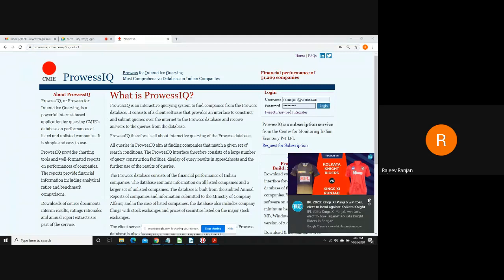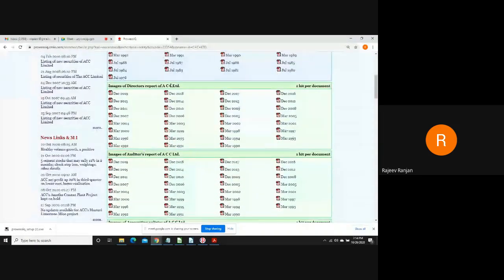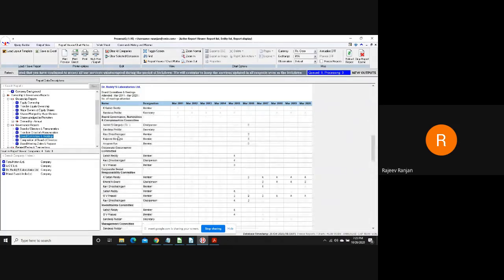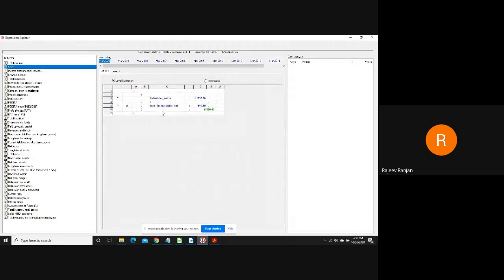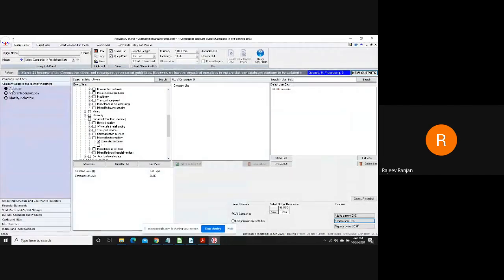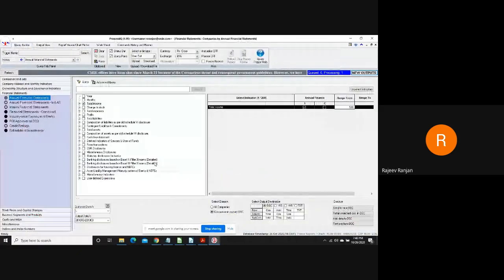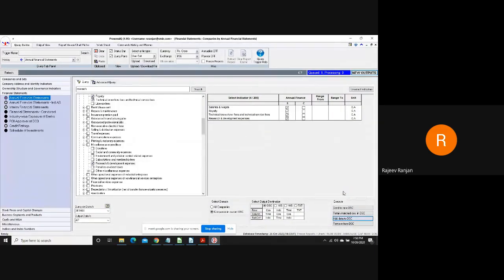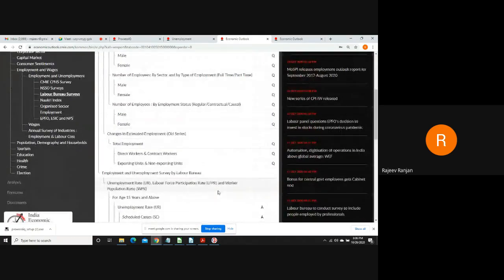Prowess Database Session 1